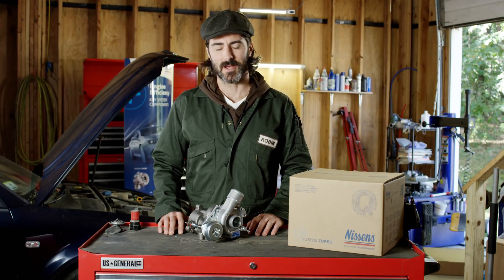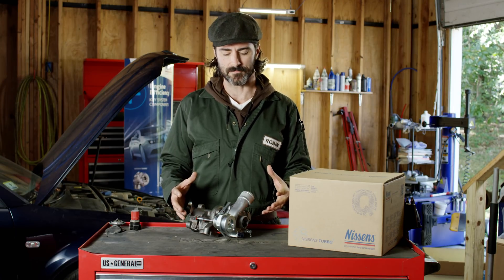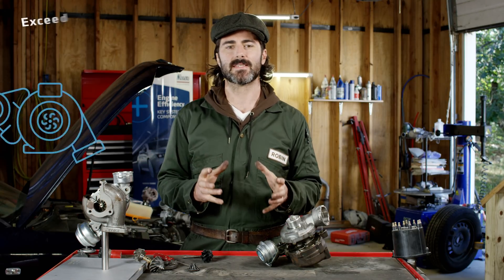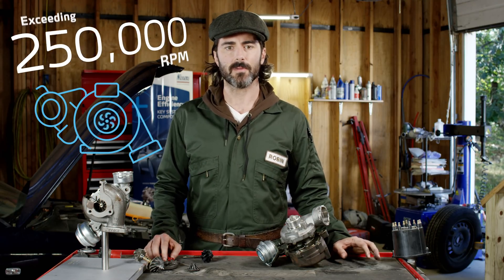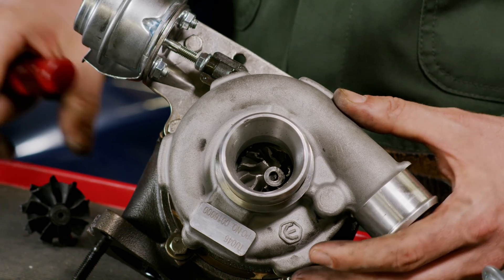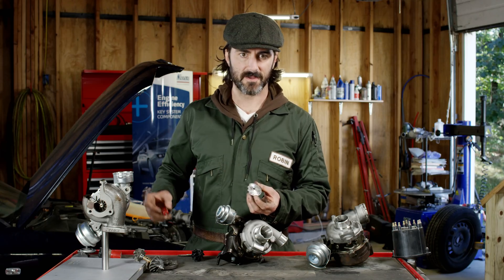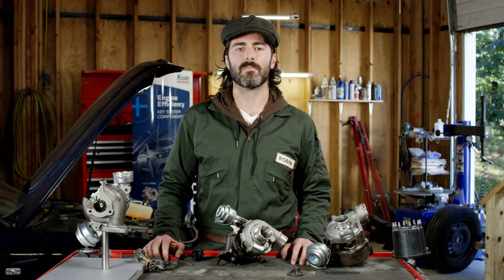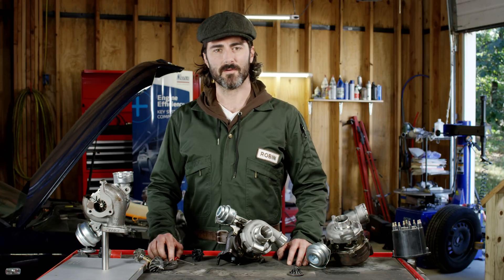Turbo Troubleshooting (3/4) - Overspeeding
Learn how to troubleshoot for turbo failures. In this episode, we will look at consequences of a overspeeding turbo, which often comes from leaks in the air supply or air charge system.

Skip Intro 0:33
Example of Overspeeding Turbo 1:03
Compressor Wheel Inspection 1:19

REASONS FOR OVERSPEEDING
Leaks in Air Supply / Air Charge System 1:41
Turbo Control Failure 1:54

This is episode 3 out of 4 in my small focus series on common turbo problems and troubleshooting.

I hope you enjoyed my video on turbo failure diagnostics.